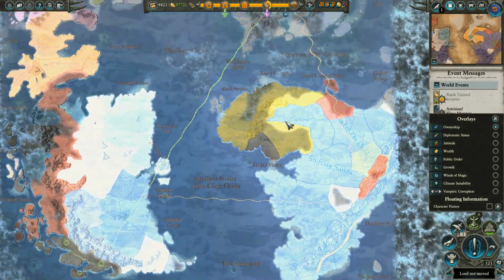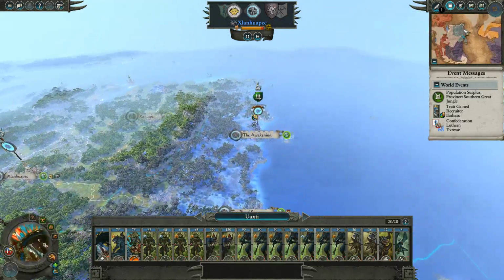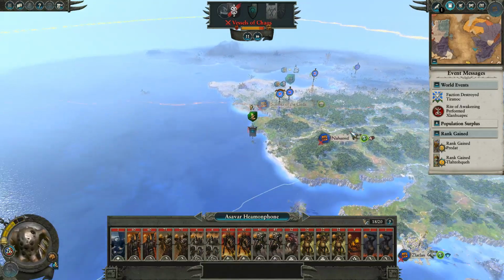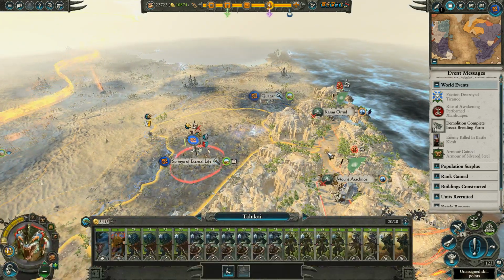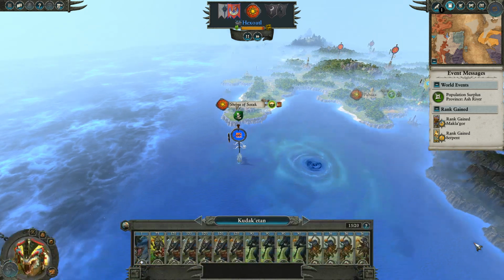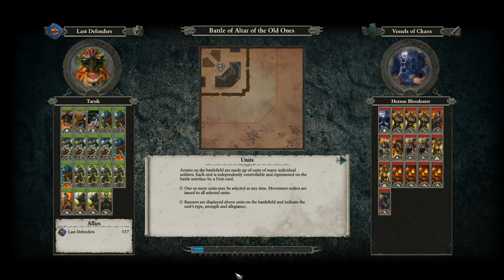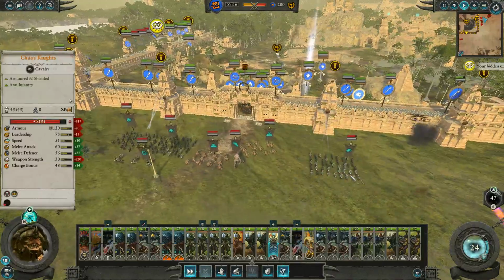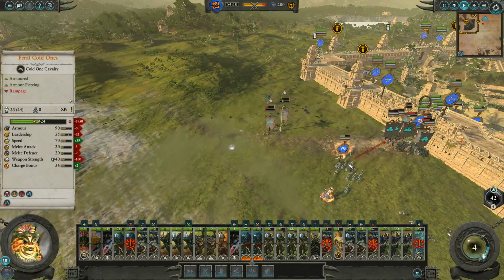Lets Play Total War: Warhammer 2 - Lizardmen - Kroq-Gar Part 27 - The Battle of the Alter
24:00 - The Battle of the Alter

This is my first ever Lets Play, so please give feel free to give constructive feedback.